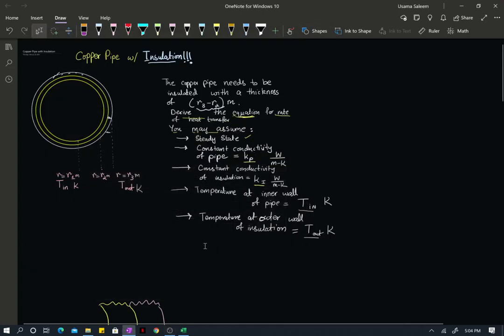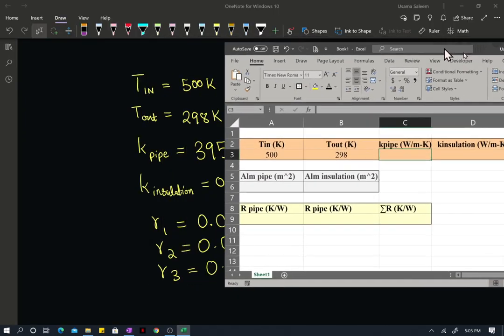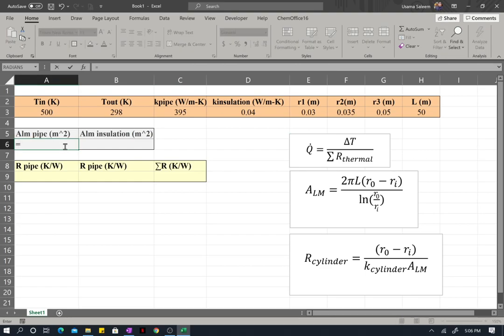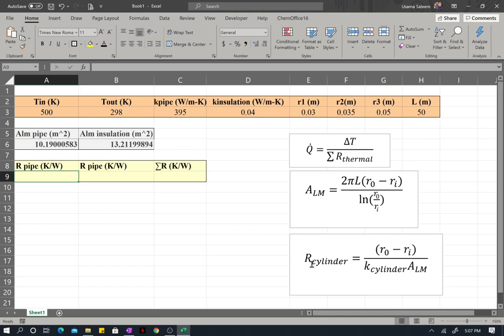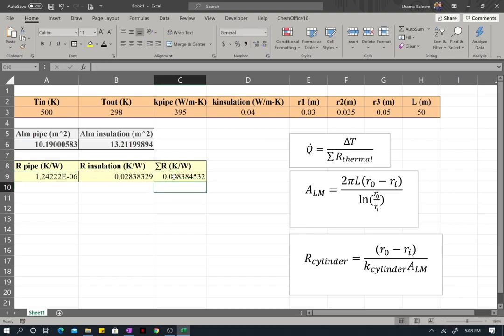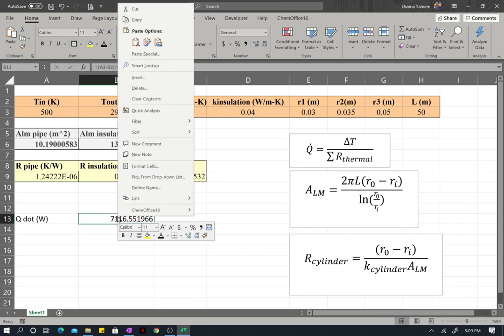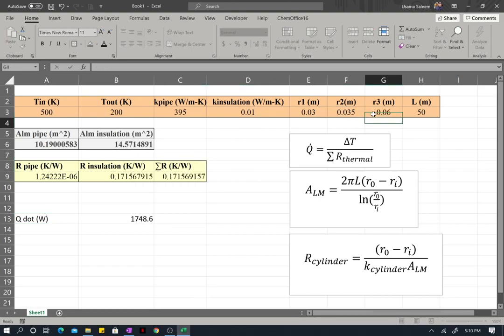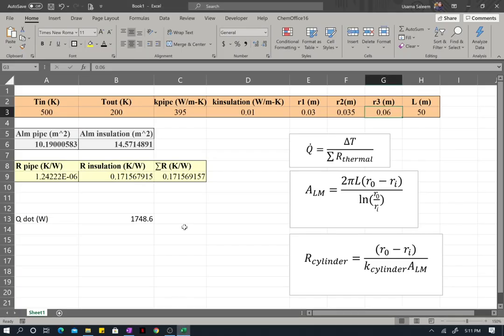Copper Pipe with Insulation (2/2)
We plug our equations in Excel to compute the overall rate of heat transfer!

Bibliography:
Cengel, Yunus, and Afshin Ghajar. Heat and Mass Transfer: Fundamentals and Applications. 5th ed., McGraw-Hill Education, 2014.